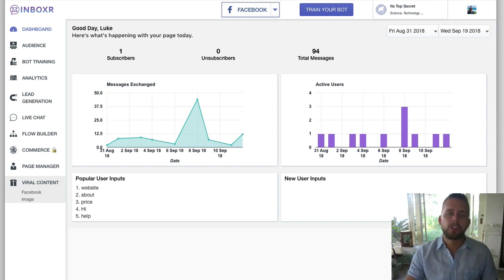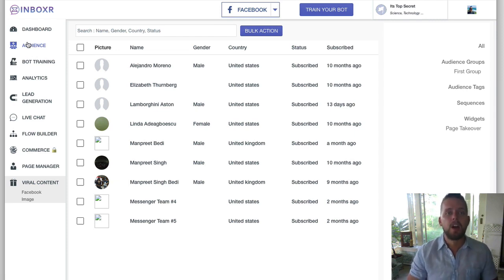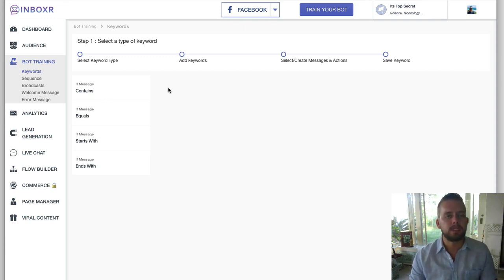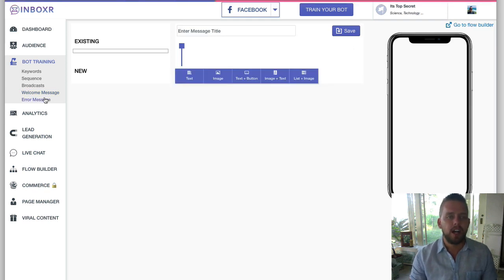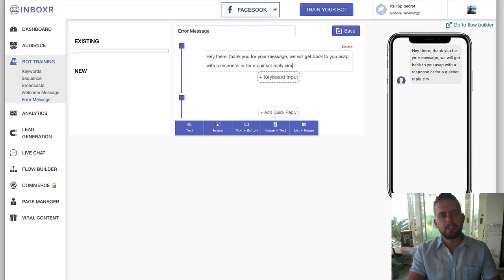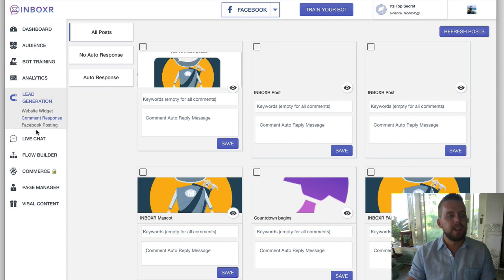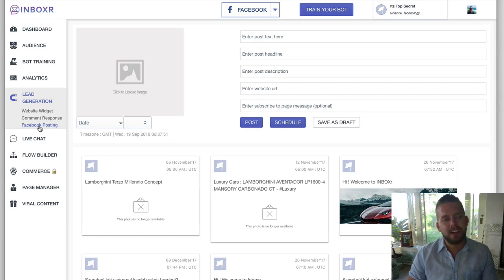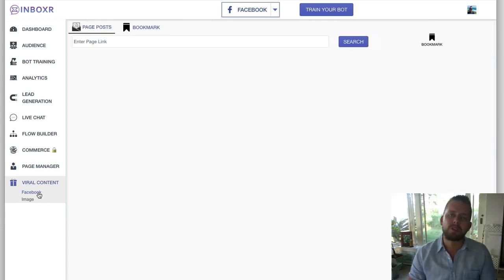facebook messenger hacked 2018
Facebook messenger hacked 2018 with this brand new Inboxr software!

 Version: (Facebook Messenger) Varies with device

How to Make a Chatbot People will Love In 3 Steps

This short Facebook chatbot tutorial will help you to create your own messenger chatbot in just 9 minutes

A Facebook bot is completely automated software that generates a profile by scraping images and information from other sources  are over for you, and you can go to the platform (and skip to the paragraph of our article called How to create a Facebook Messenger bot without coding)
The 5 Best Facebook Messenger Bots You Should Try Immediately FaceBook Ads Tutorial - FB ads are one of the FASTEST ways to scale YOUR business